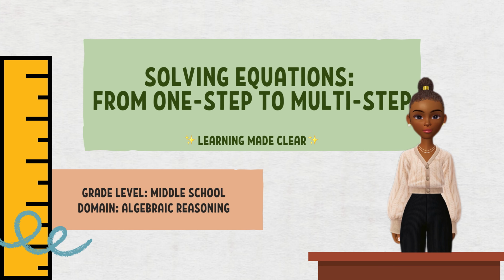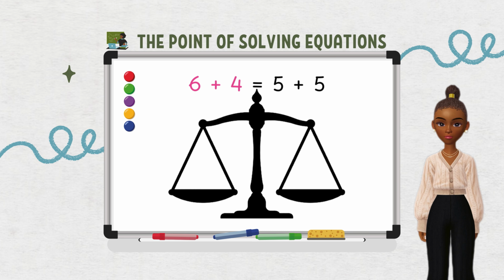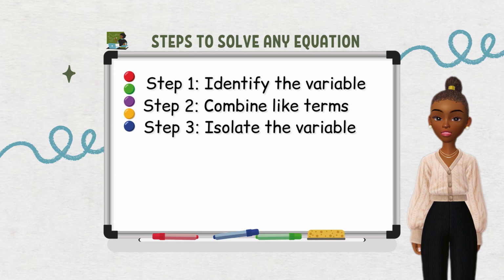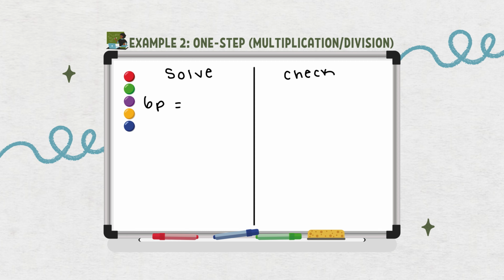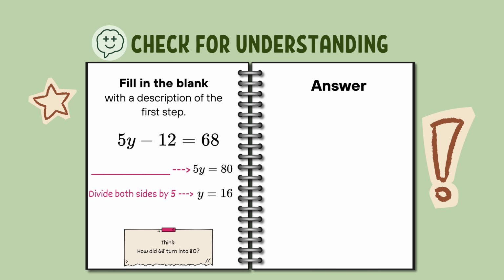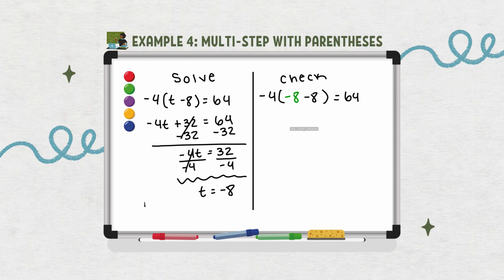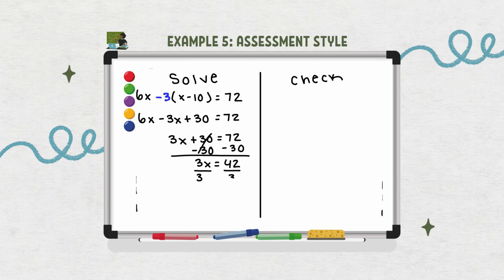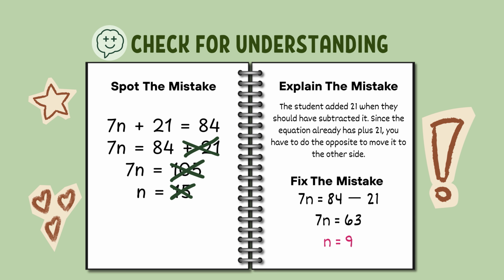How To Solve One-Step and Multi-Step Equations | FULL LESSON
In today’s Mathora lesson, Ms. B teaches you how to solve one-step and multi-step equations step-by-step in a way that builds real algebra confidence.

📌This lesson is perfect for:
• Algebra 1 students reviewing foundations
• Anyone preparing for quizzes, tests, or state assessments

📌In this full lesson, we cover:
• What solving an equation really means
• One-step equations (addition, subtraction, multiplication, division)
• Variables divided by numbers
• Negative coefficients and negative solutions
• Two-step equations
• Multi-step equations with the distributive property
• How to check your solution for accuracy
• Error analysis and explaining why each step works

Timestamps 🕰
0:00 Welcome to Mathora
0:10 Lesson Goals - Agenda
0:34 Prior Knowledge
1:24 The Point of Solving Equations
2:06 5 Steps to Solve Any Equation
4:20 Example 1: One-Step (Add/Sub)
5:50 Example 2: One-Step (Mult./Divide)
6:56 Example 3: Two-Step (Pemdas Matters)
8:20 Check for Understanding
8:42 Example 4: Multi-Step with Parentheses
10:53 Assessment Style
13:56 Check for Understanding
14:27 Exit Ticket

🖥 Stay up to date with Mathora on Facebook for lesson updates and announcements.

Don’t forget to complete the exit ticket in the comments and explain your reasoning.